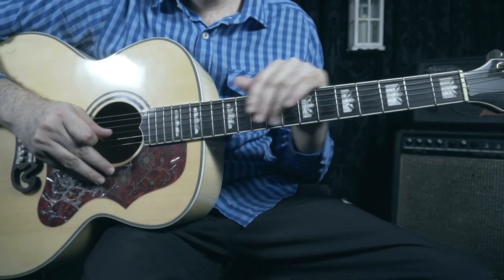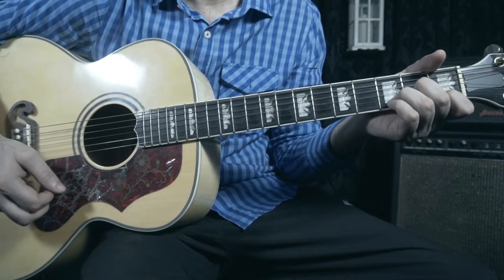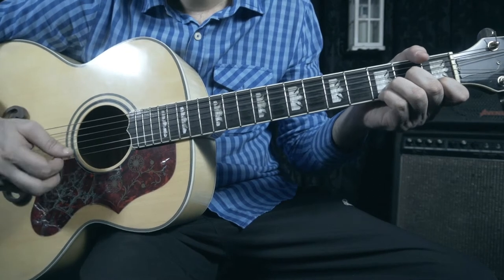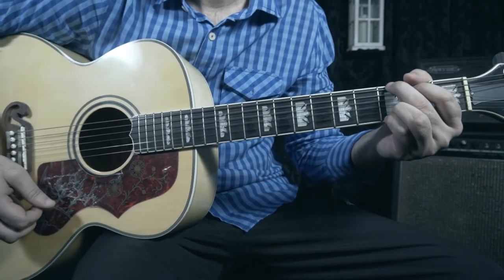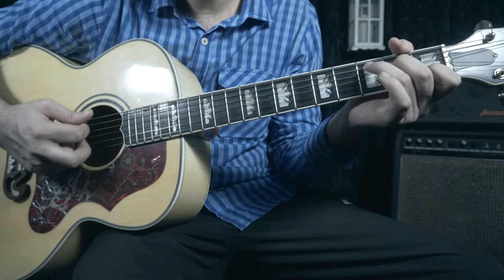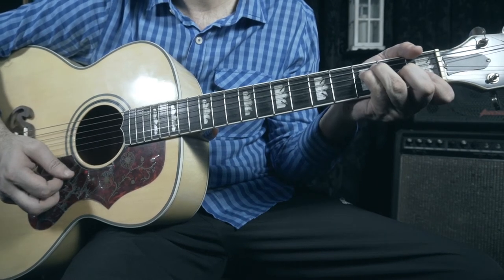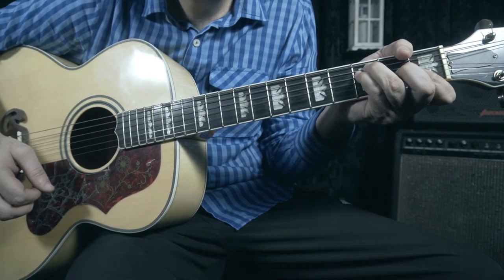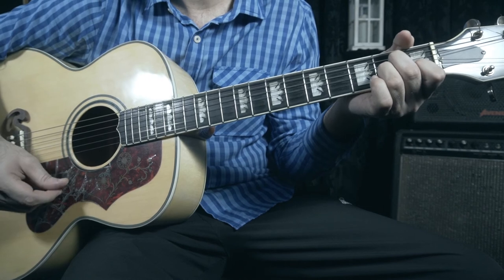Mama Said Acoustic Guitar Lesson | Metallica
Mama Said one of finest and melodios song by greatest rock band on the planet earth " Metallica". Mama said accoustic guitar lesson covers the basic chords structure to play song on acoustic Guitar . Mama said on acoustic guitar takes you somewhere else , brings back all the nostalgia.

Anything to say about this video? Good or Bad, literally anything, Don't keep it to yourself, Just Let it out in comments Box.